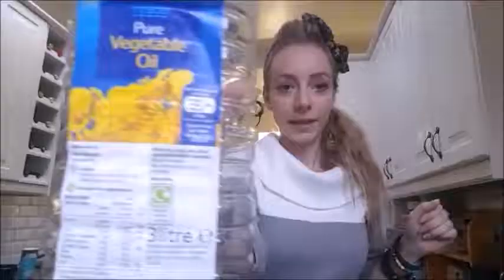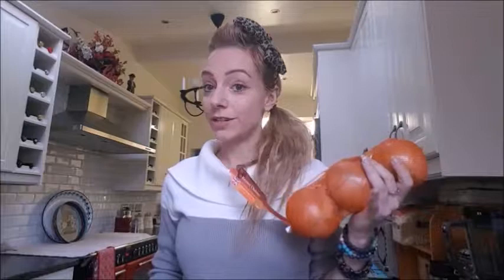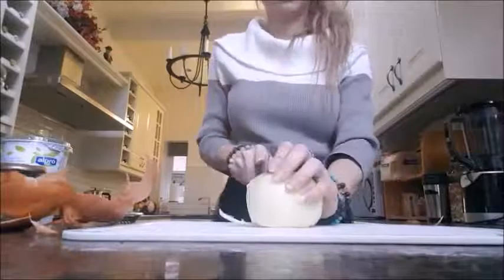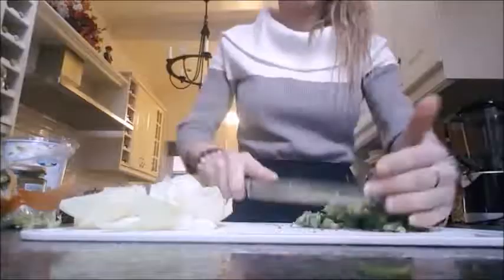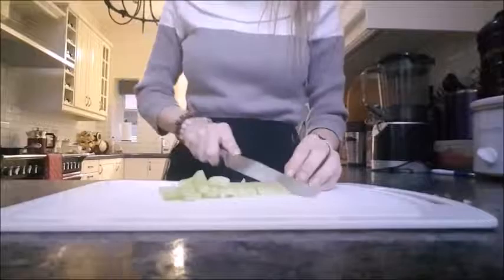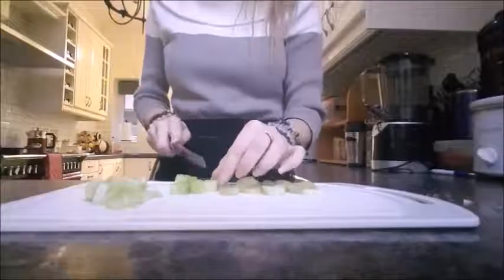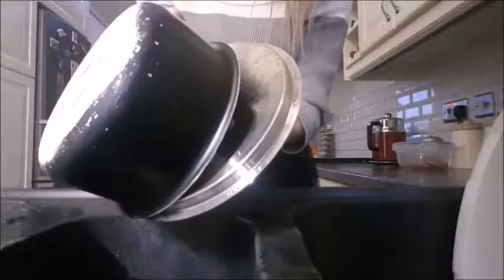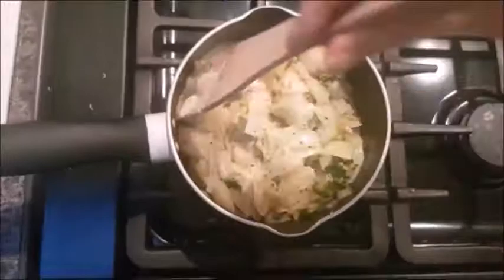Mustard Maple Pasta - The Filthy Vegan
Do you crave something sweet with a little bit of heat?  Whip up a batch of this mustard maple pasta and get those taste buds tingling!

This recipe serves 2, adjust quantities accordingly if required

You will need:
*Pasta
*1 tsp wholegrain mustard
*1 tbsp maple syrup
*4 tbsp plain vegan yoghurt
*1 tsp dijon mustard (optional)
*Broccoli (as much as you want to use!)
*1 large white onion
*2 celery sticks